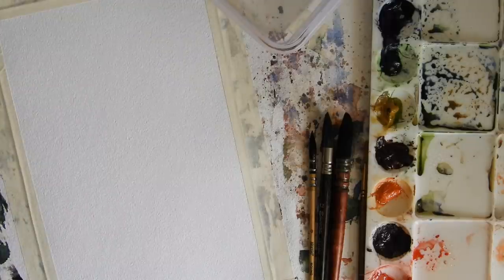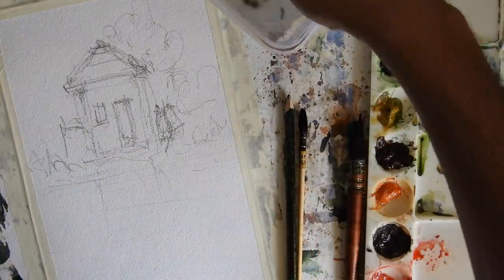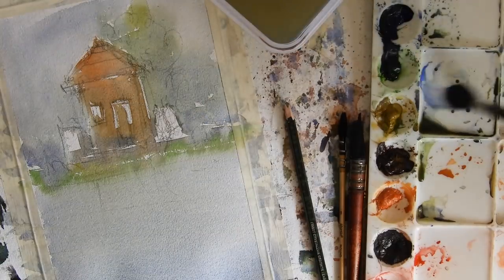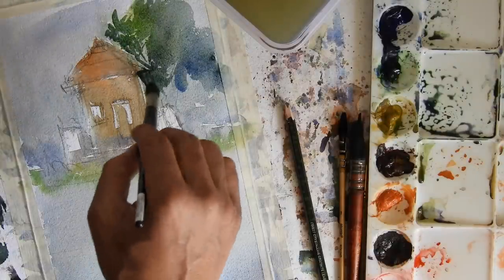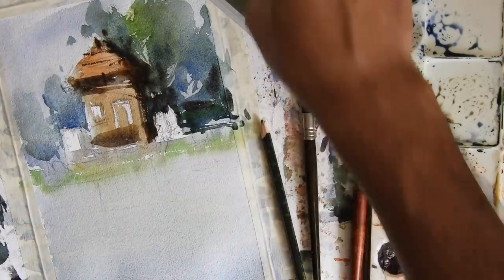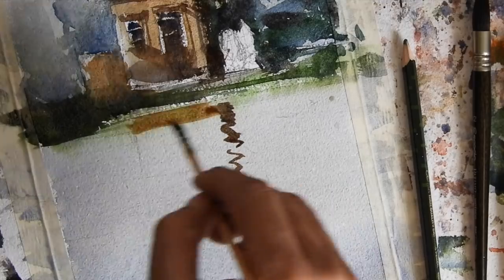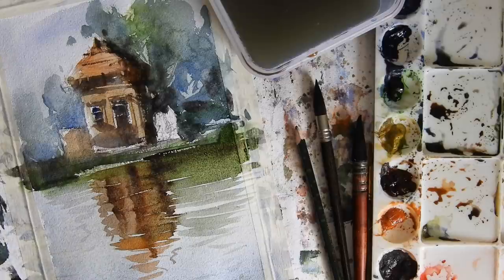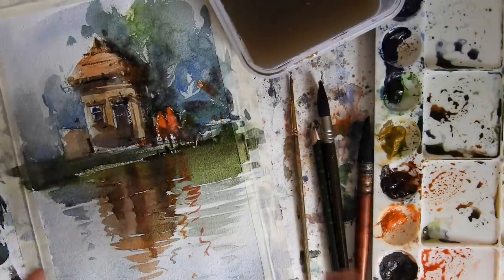WATER REFLECTION - Easy watercolor technique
Join Nitin Singh Online Watercolor School

Painting water reflection using watercolor needs some bit of basic techniques and practices. This watercolor tutorial will let you understand how to paint water reflection in watercolor. Painting water is amazing experience and if you can bring water reflection in your watercolor art then it's most delightful experience. I have made this watercolor tutorial specially for beginners who can learn how to paint water and water reflection using watercolor. I hope this tutorial will bring lot of learning to many watercolor beginners and they can paint water reflection here after. Please do let me know how did you like this basic watercolor tips & technique video.

Happy watercoloring!
Nitin Singh